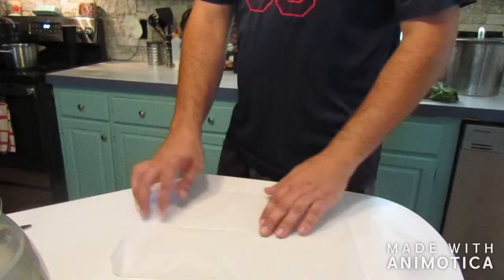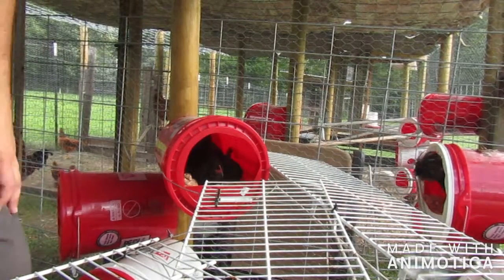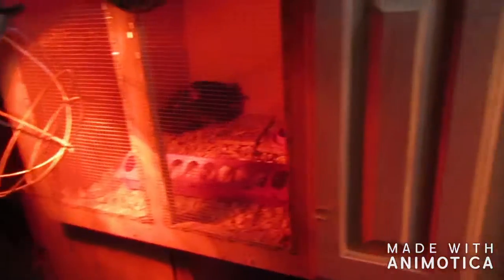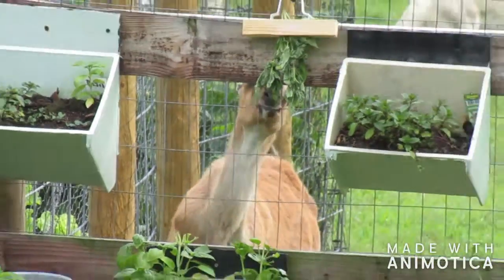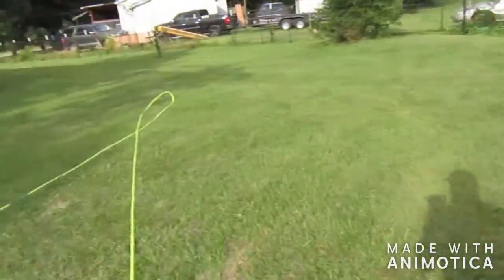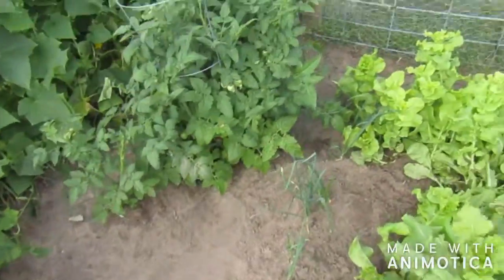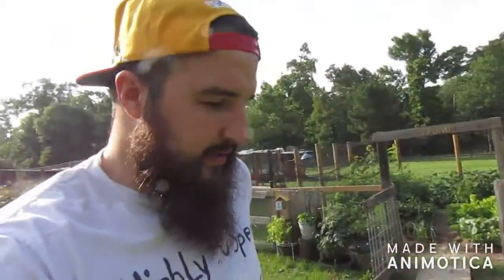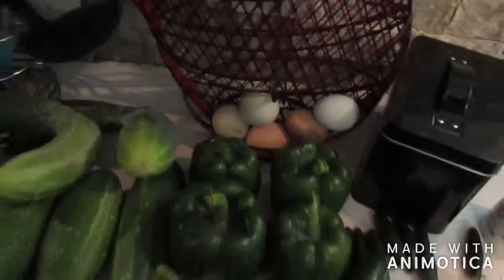5 23 2019